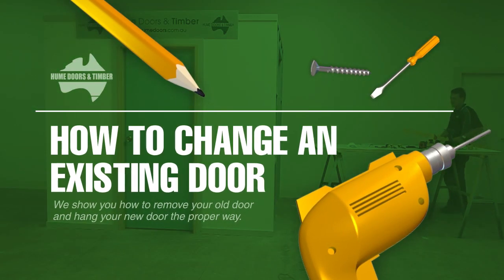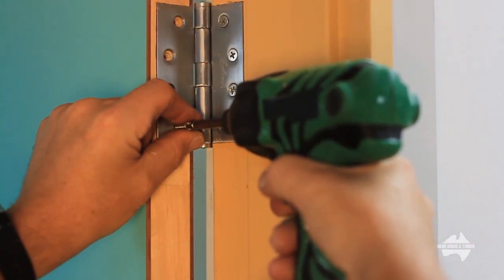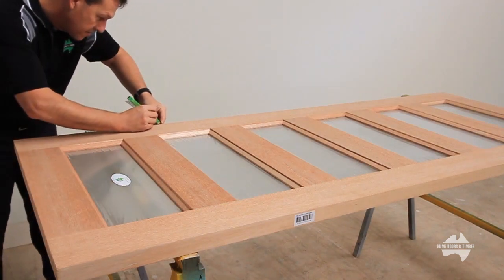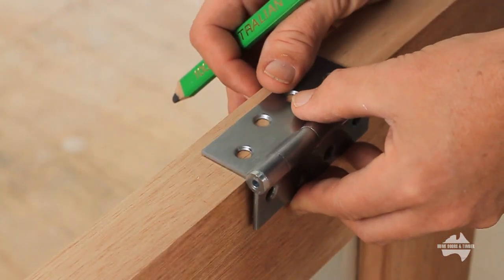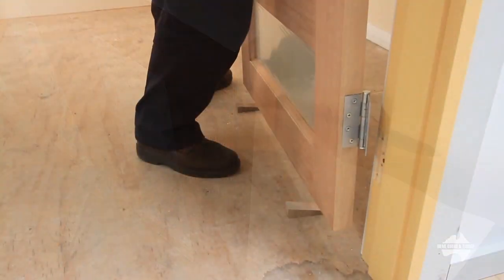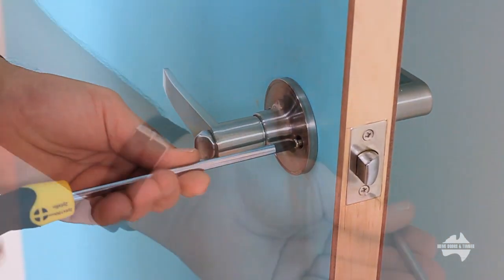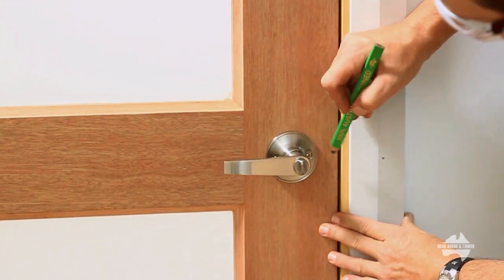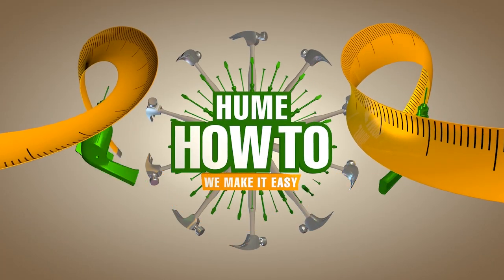How to change an existing door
We show you how to remove your old door and hang your new door the proper way.